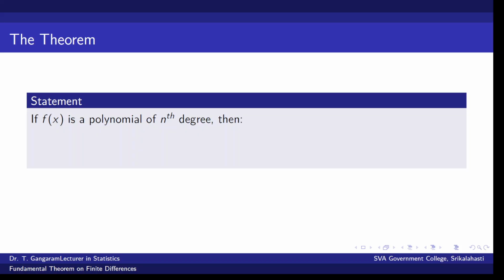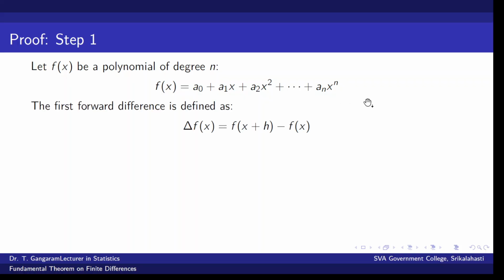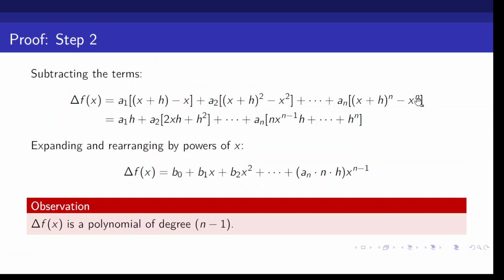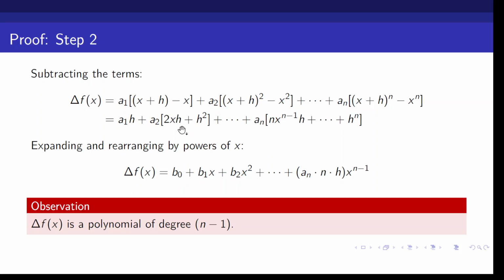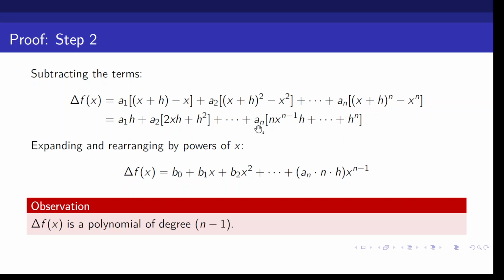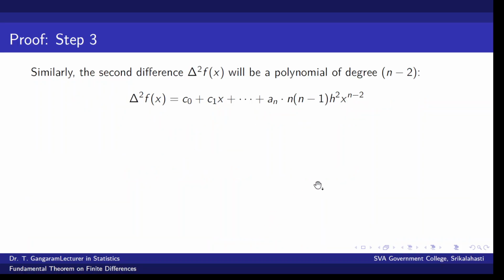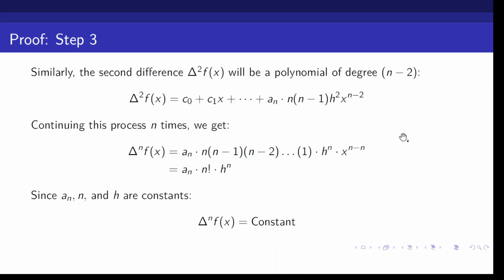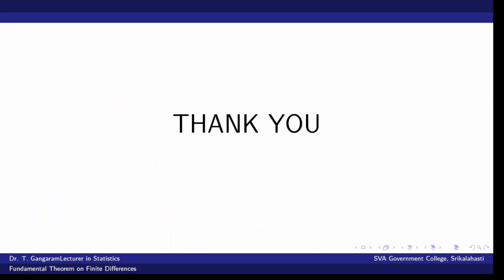Proof of Fundamental theorem on Finite Differences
proof of Fundamental theorem on Finite differneces